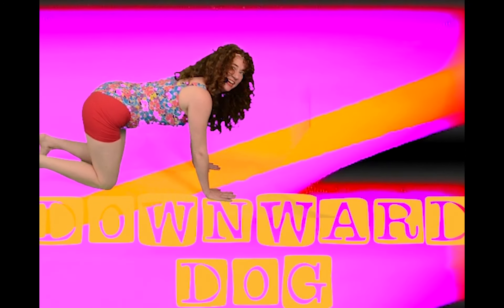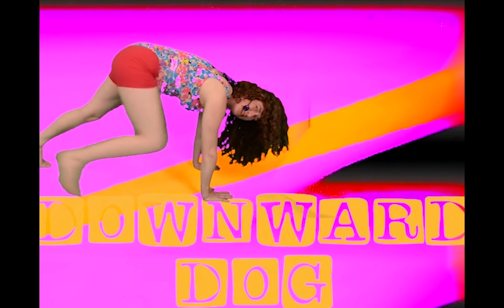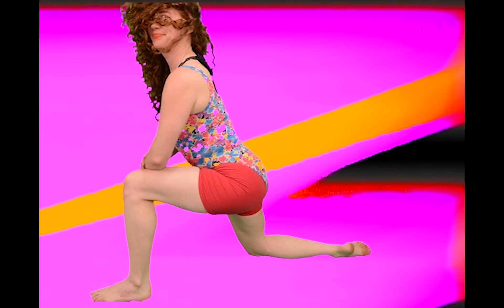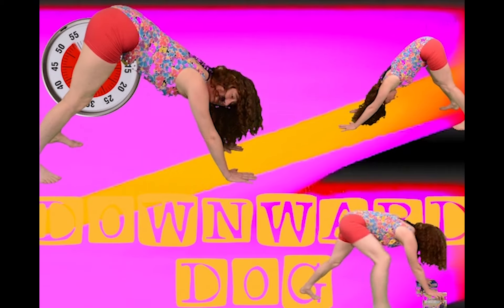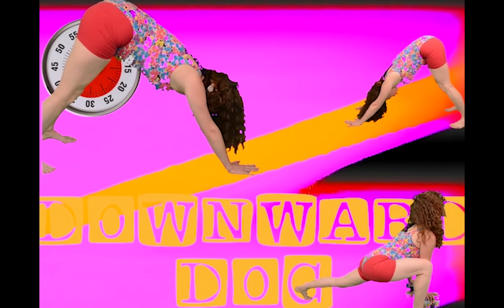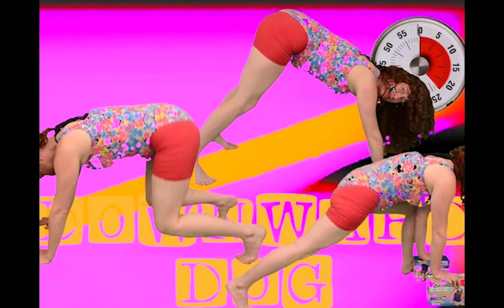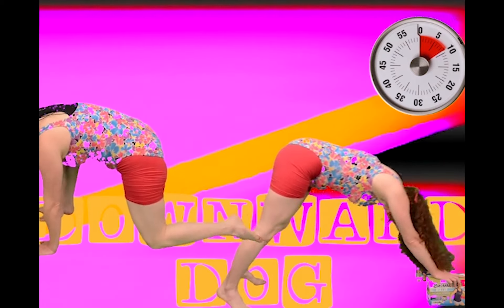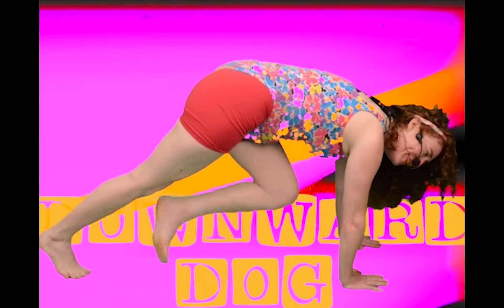DownwardDog2Lunge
Downward Dog to Lunge: Starting from all 4’s on the floor, engage your abs and stabilize your shoulders by activating them down and back. Push through your hands to raise your butt to the sky with your knees slightly bent. You should be receiving a nice stretch on the back of your thighs.